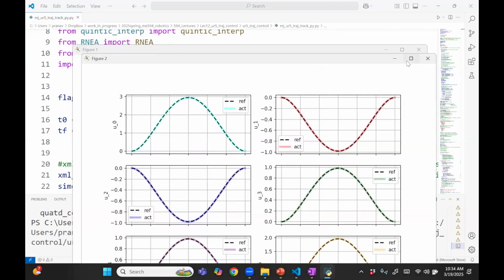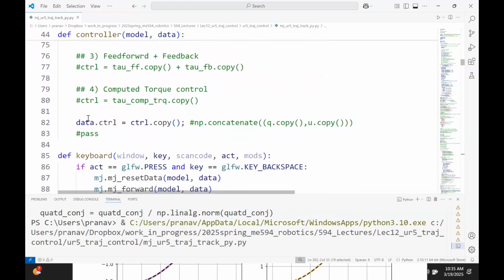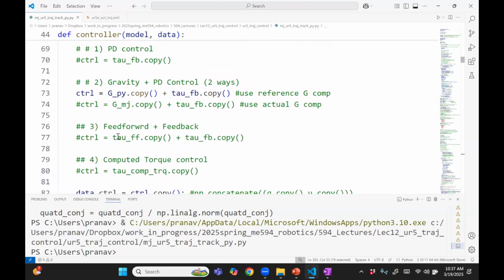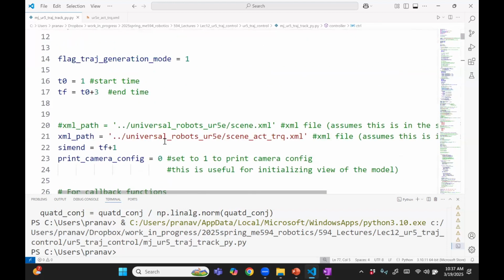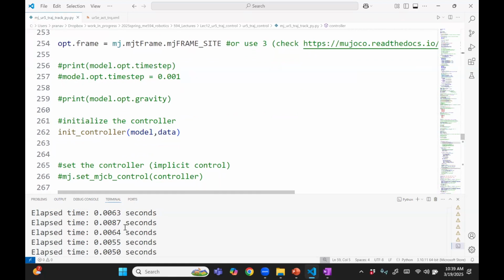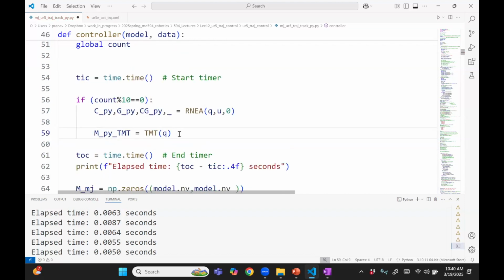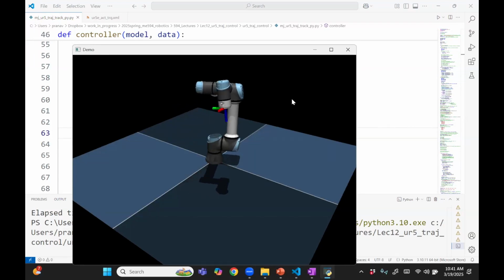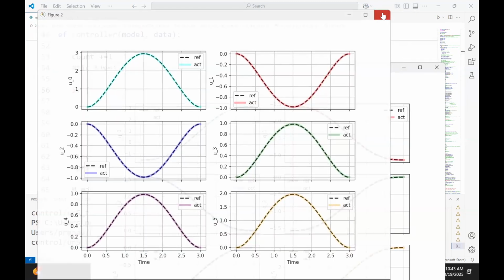MuJoCoPy326: Trajectory Tracking using Feedforward/Feedback on UR5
This video implements feedforward/feedback control on UR5.

1. Course material on 3D robotics with MuJoCoPy